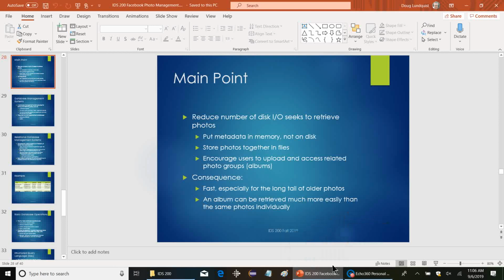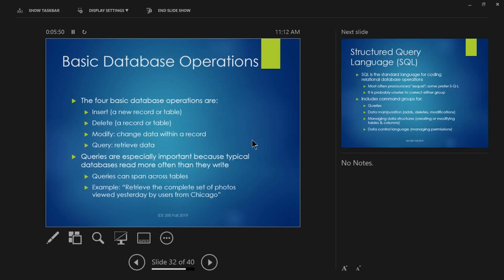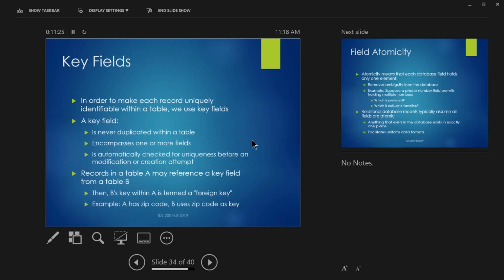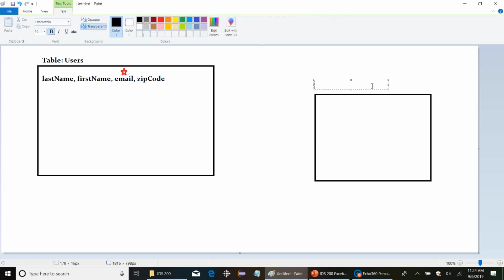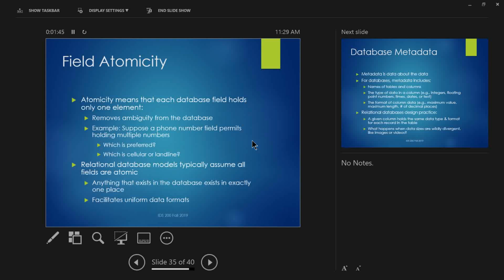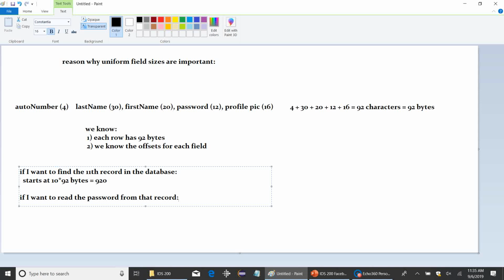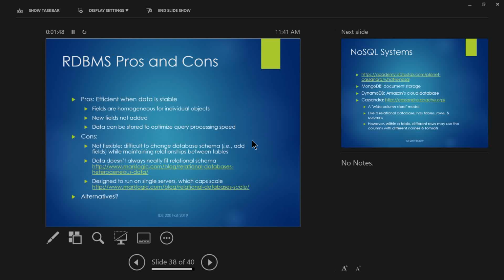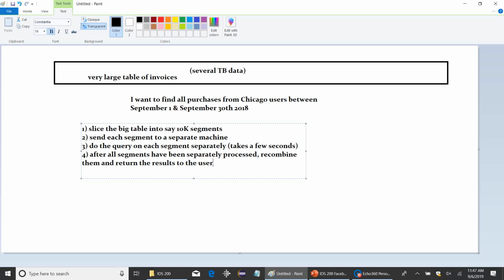IDS 200 Facebook: Photo Management pt. 4